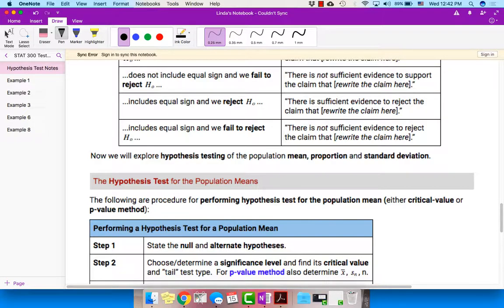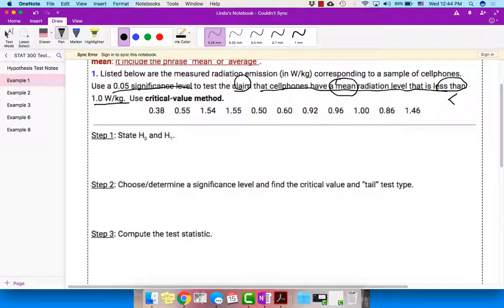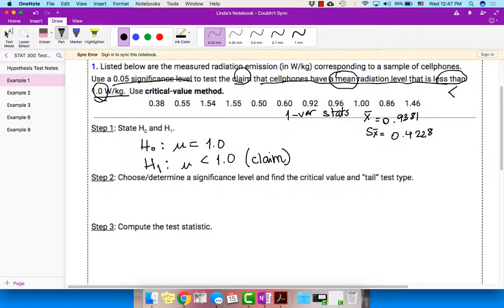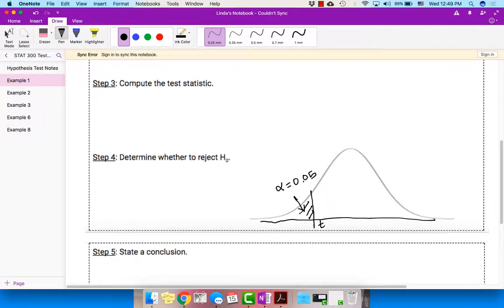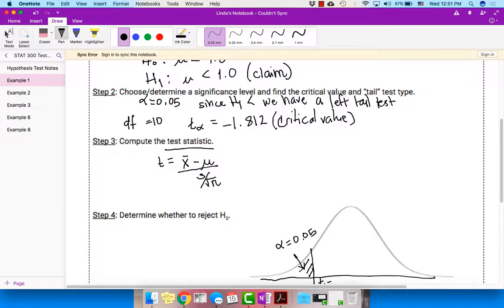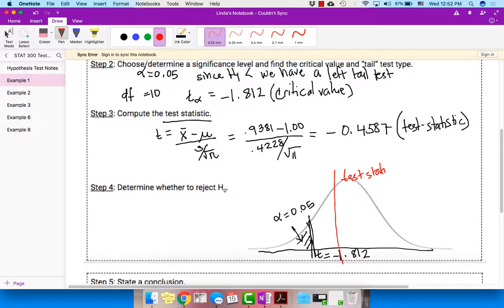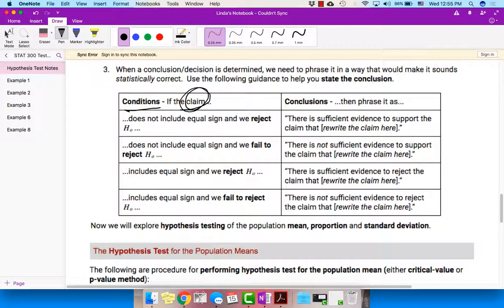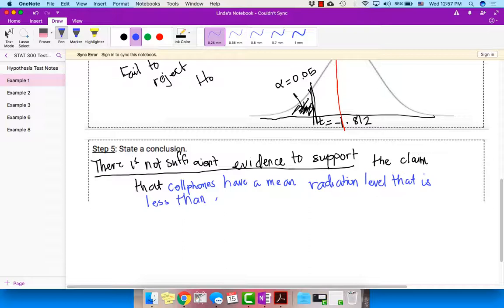Rec 11 15 2017 2